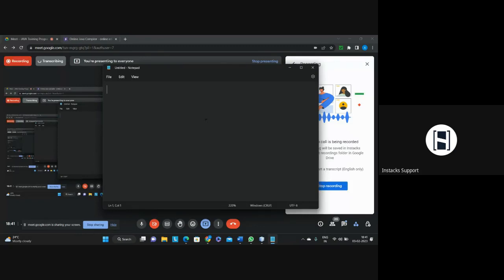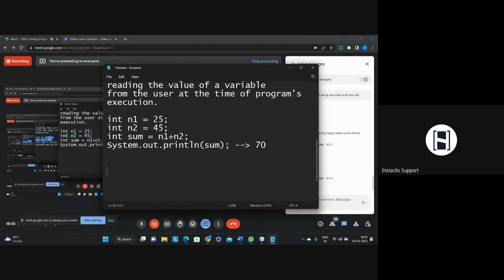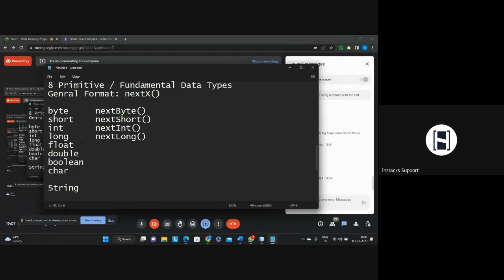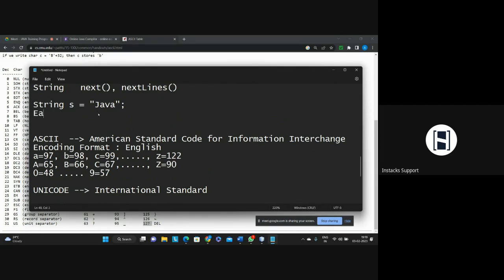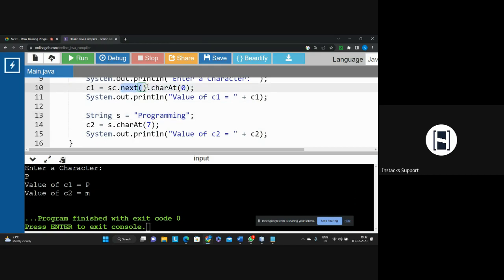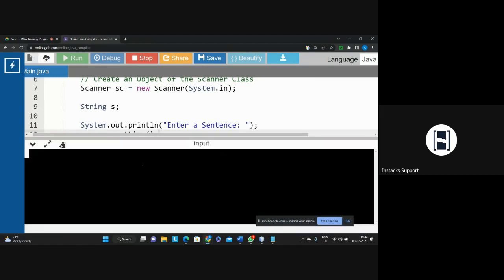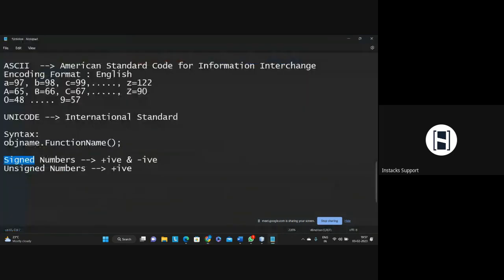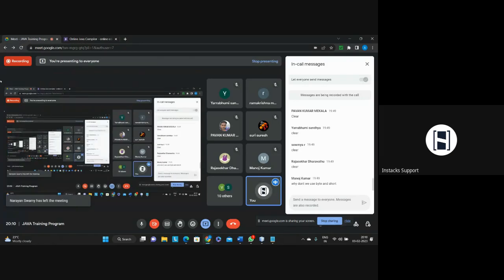Java Session 8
Dynamic Inputs - Using Scanner Class
Type Conversion - An Introduction